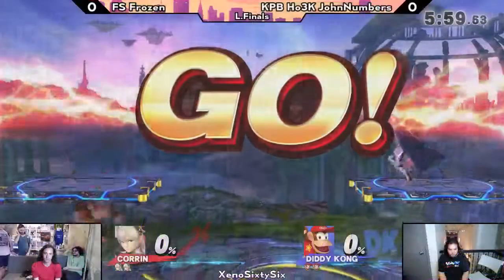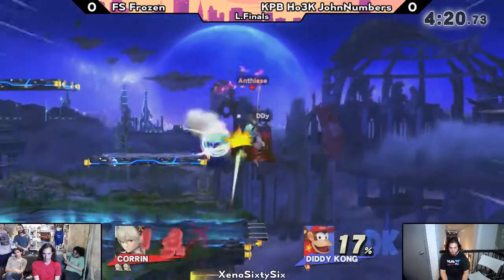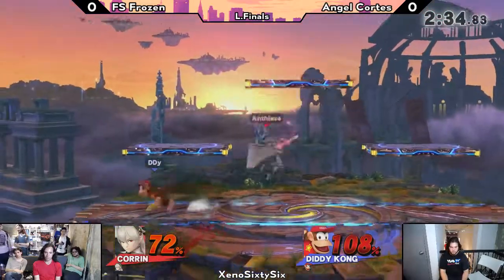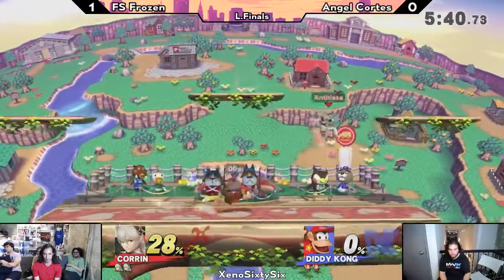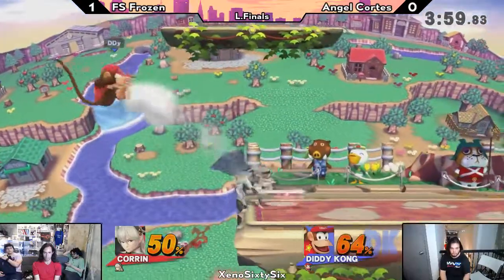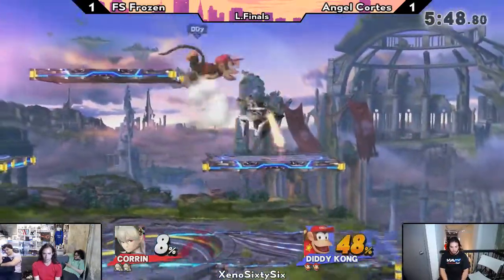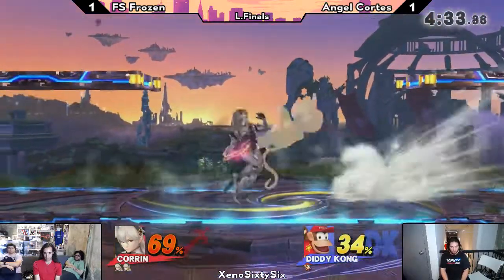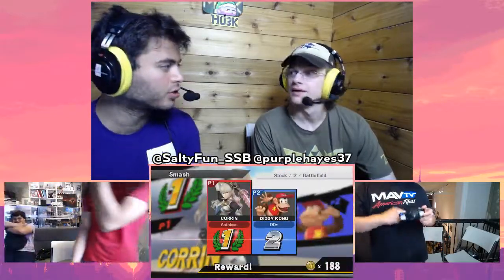XenoSixtySix - [L.Finals] FS Frozen vs Angel Cortes